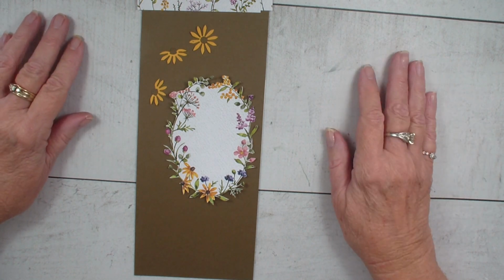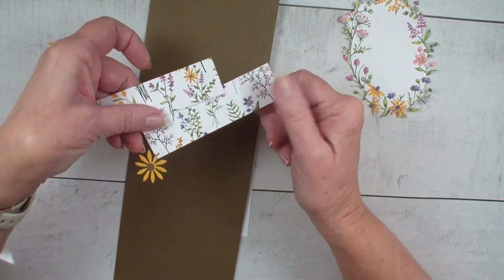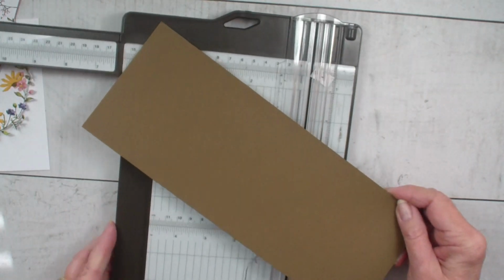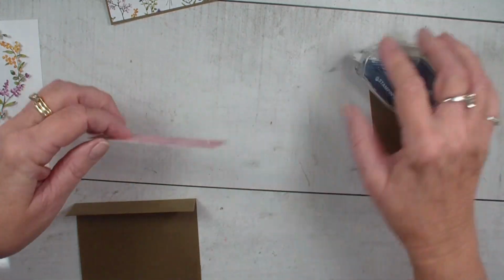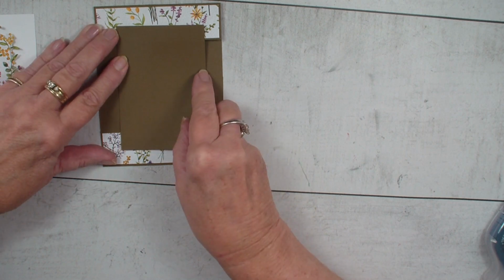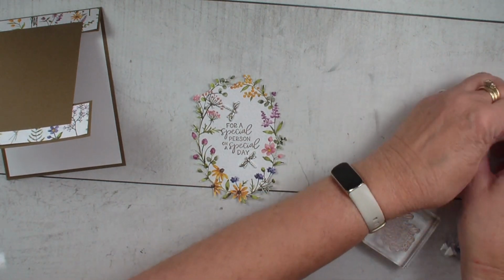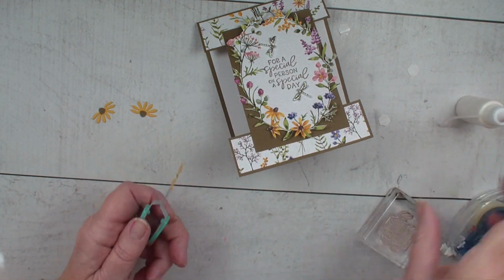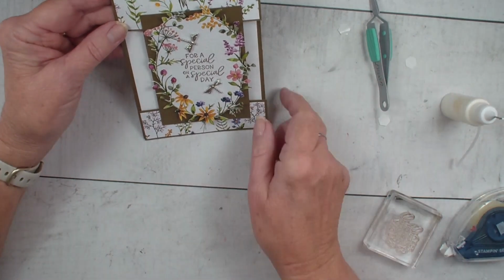Dainty Flower Fancy Fold Card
Dainty Flower Designer Series the perfect paper for this Fancy Fold.
Dainty Flowers 12" X 12" (30.5 X 30.5 Cm) Designer Series Paper [160834]